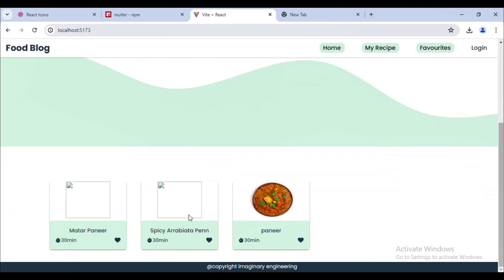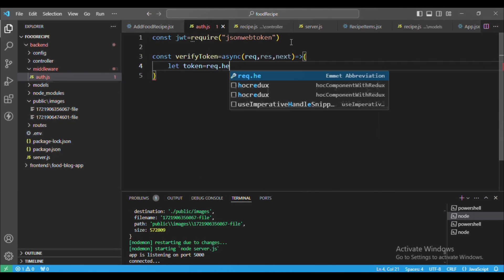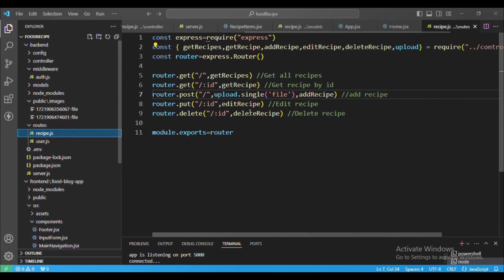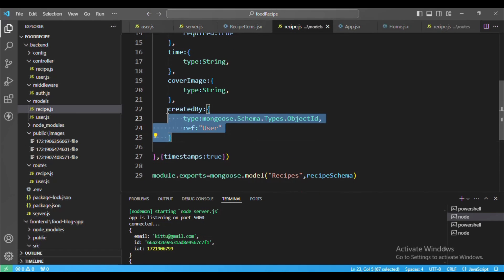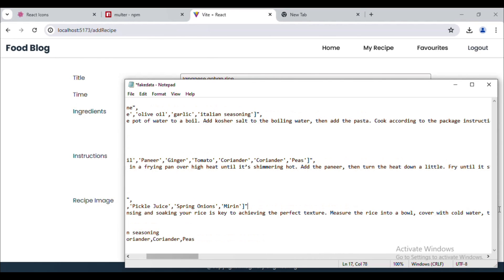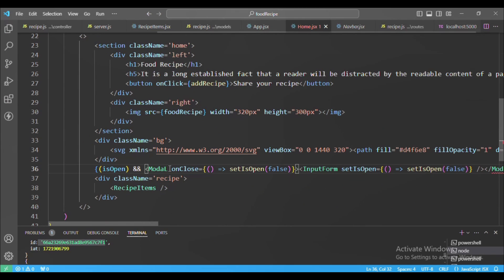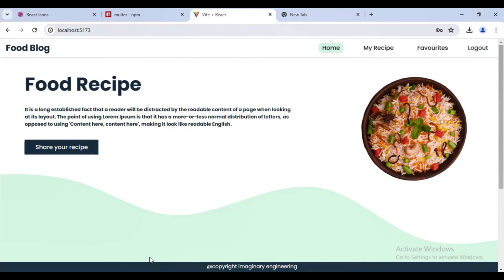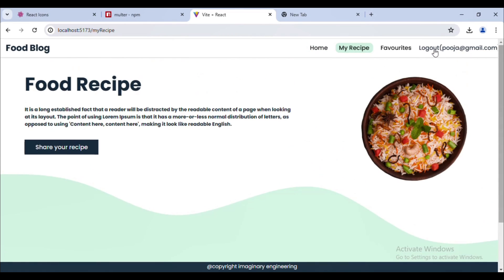Food Recipe Recipe App | MERN stack | React js,node js,MongoDB | part-5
In this video, I have build food recipes app in Node.js. You will learn how to create an Express.js server, set up MongoDB, use JWT tokens for authentication, hashing  passwords and build user interfere using react js.